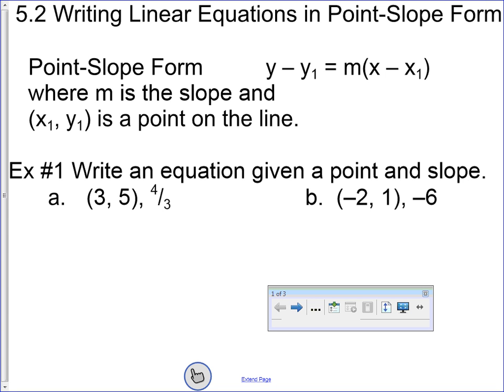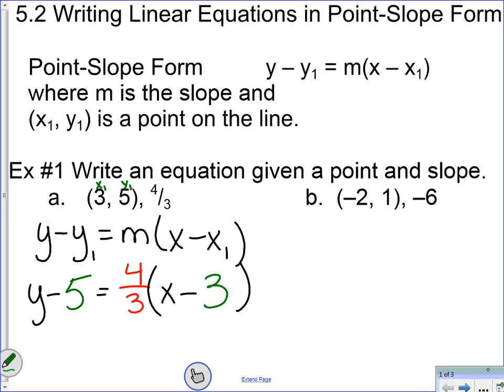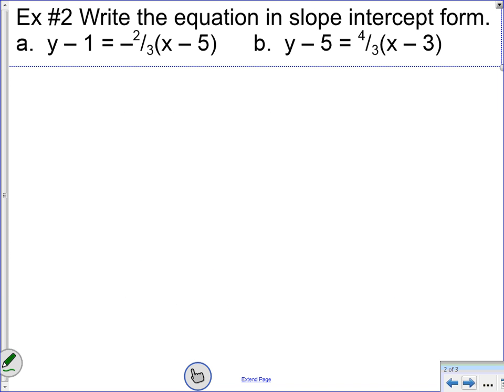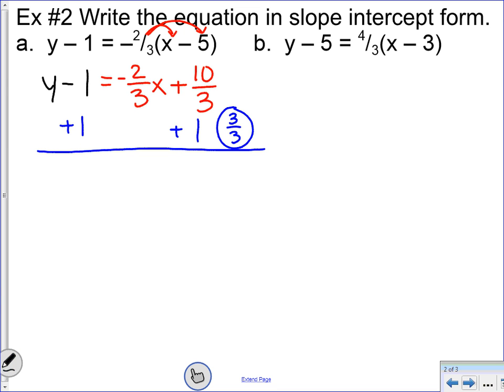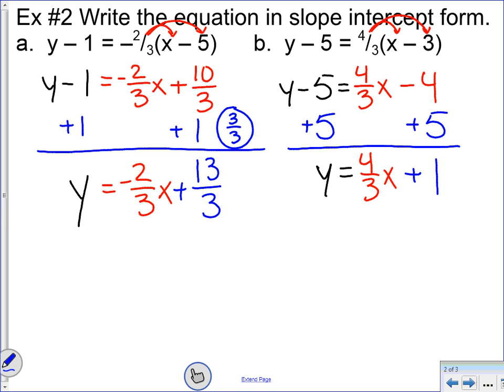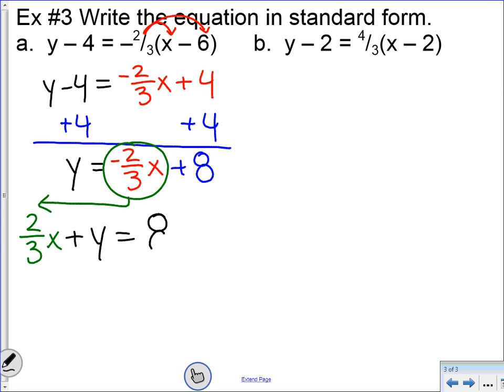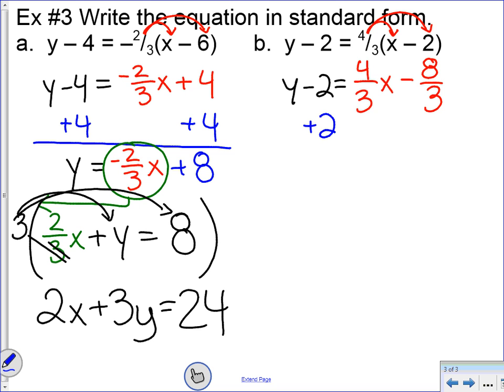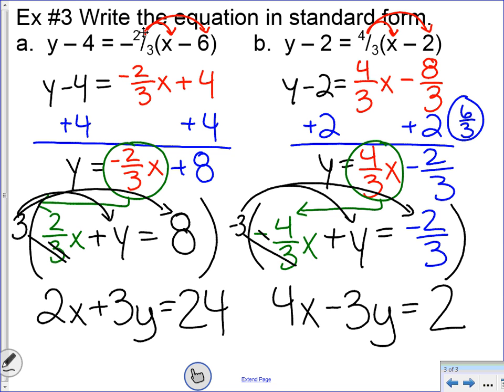Unit 5 Lesson 2 Writing Equations in Point Slope Form